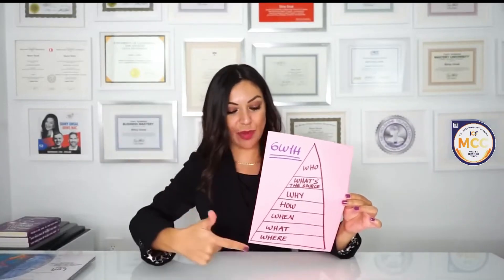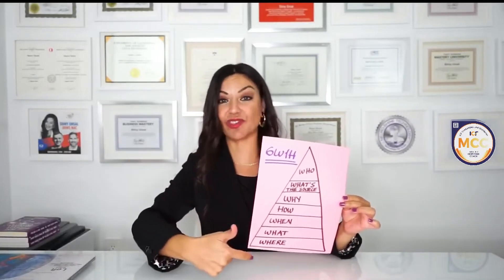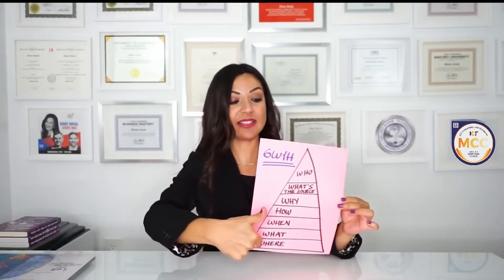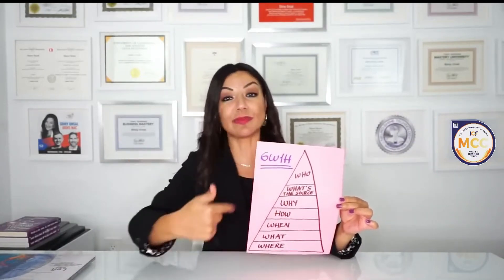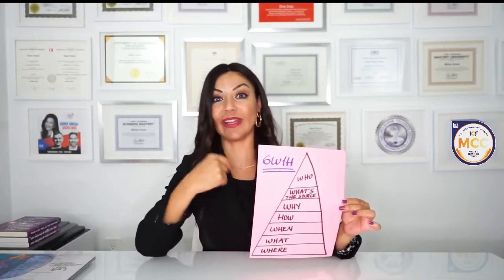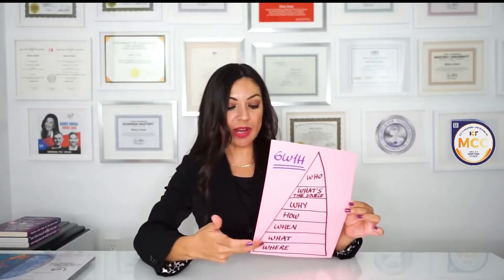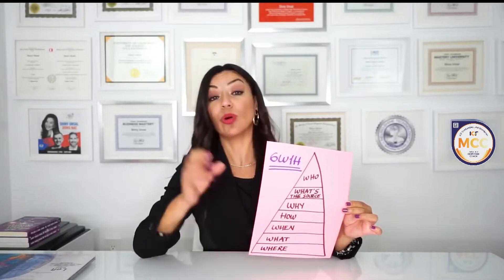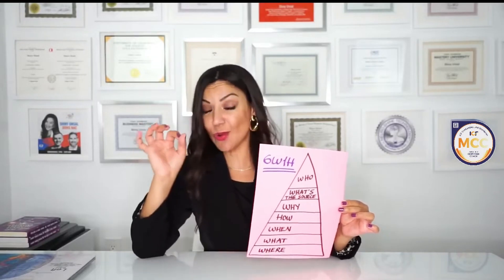💁‍♀️ Contextual Intelligence Explained: A Guide for Leaders and Professionals 💕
Hello dear Shiny Minds!😍

Today I wanted to talk about a very advanced thinking tool that will revolutionize the way you look at life, analyze everything and make wiser, more educated decisions.

You'll see that there is an invisible, multidimensional yet incredibly powerful structure behind human behaviors that I call "Contextual Intelligence" in my Neuro-Shine Technology™.

After watching this video, the way you understand life, people, your own thoughts and behaviors will never be the same again.

Let's go!

Made with love ❤️ for a better world with more love ❤️ and ShinyMinds in it...

by Shiny Burcu Unsal ✨